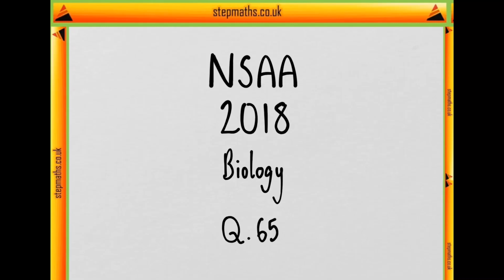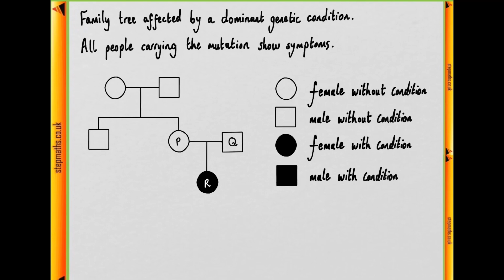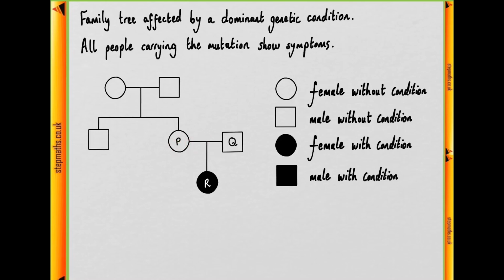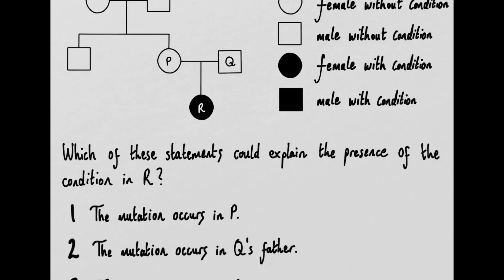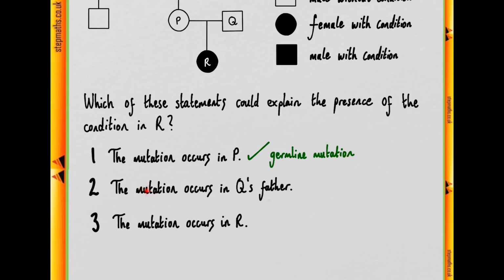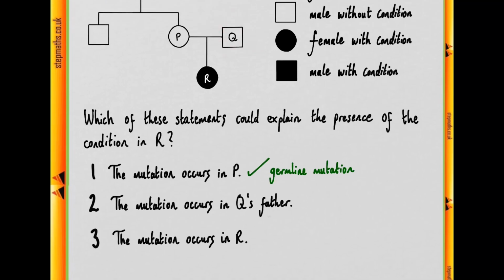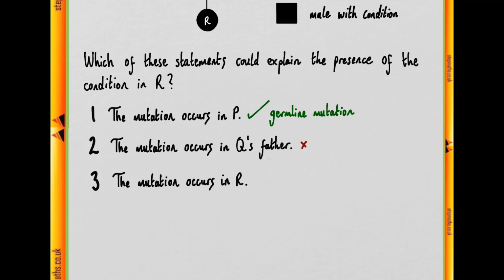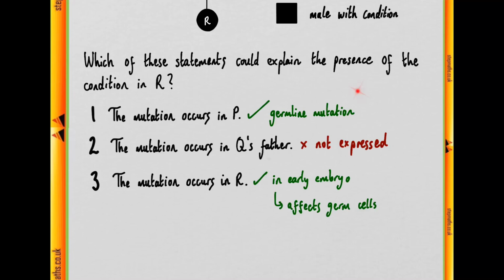NSAA 2018 Section 1 - Q65 (Bio) - Dominant inheritance pattern - Worked Solution